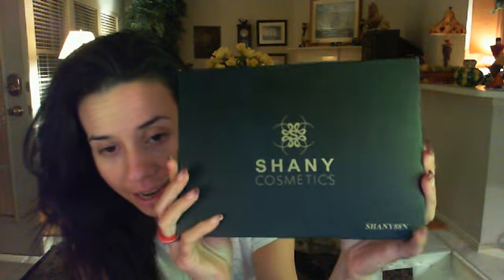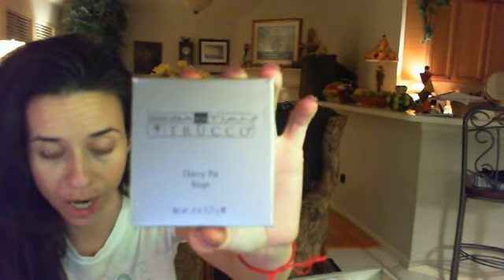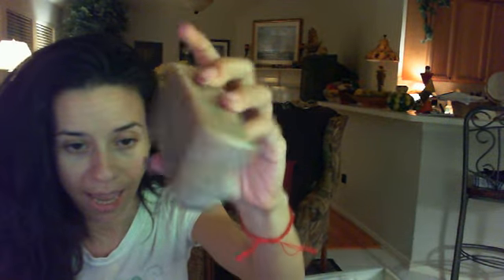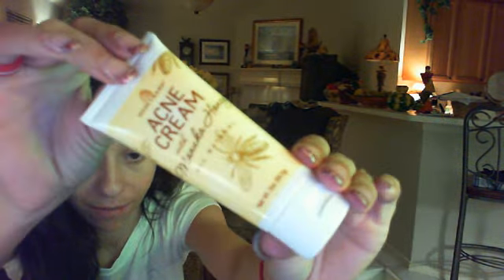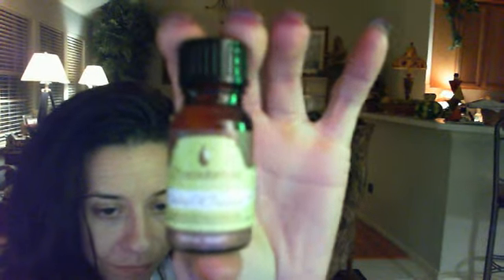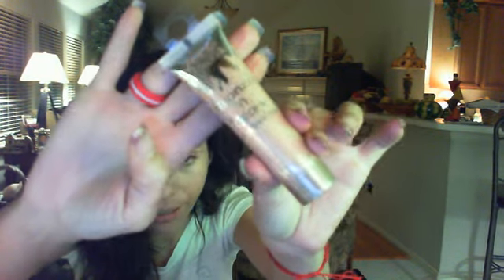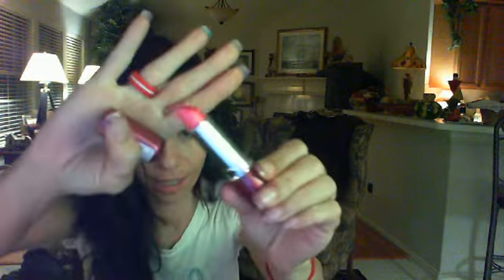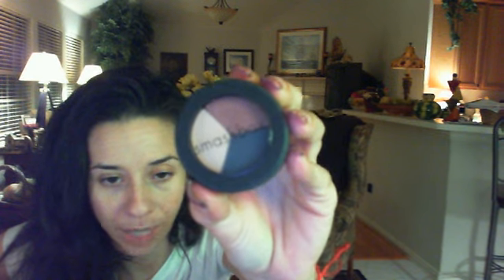*HUGE SWAP With TheWhitechicka! so Much fun! I love it all!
Thanks so much Heather! This was alot of fun! Cant wait to do it again soon! XOXO Zen